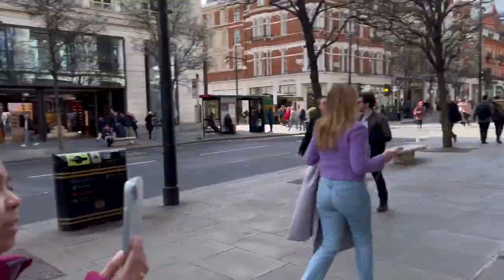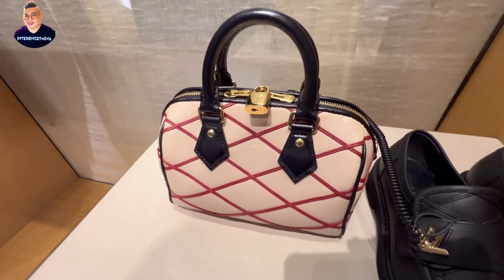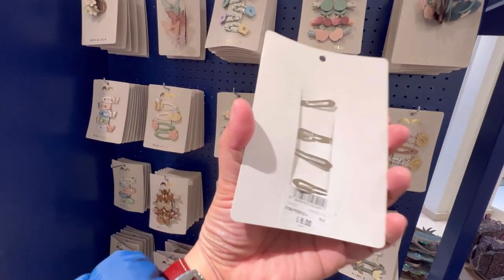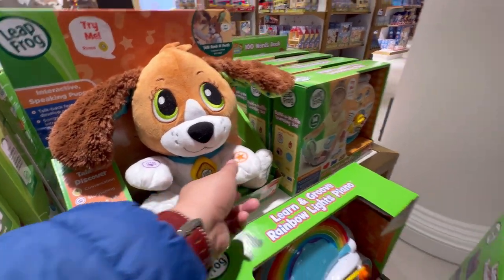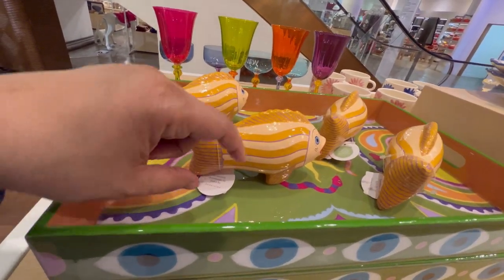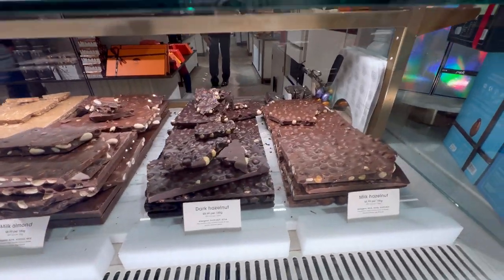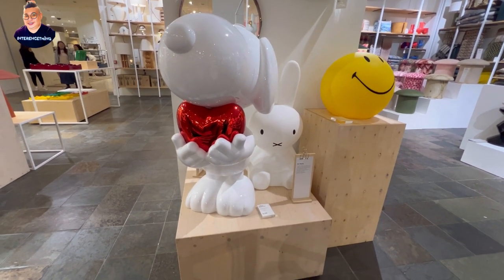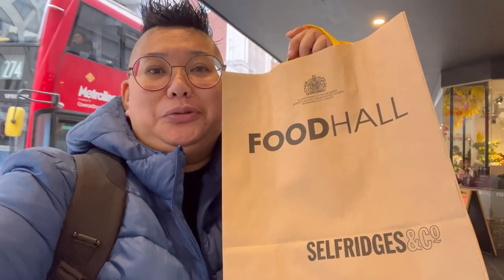WENT TO SELFRIDGES TO BUY SOMETHING for £10!📸🇬🇧interencething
15 March 2024. Nice sunny cool day. We went to Selfridges Oxford Street🇬🇧to challenge myself to buy aomething worth £10!